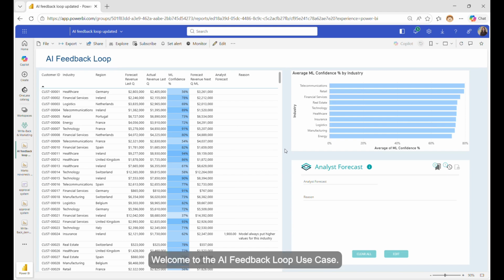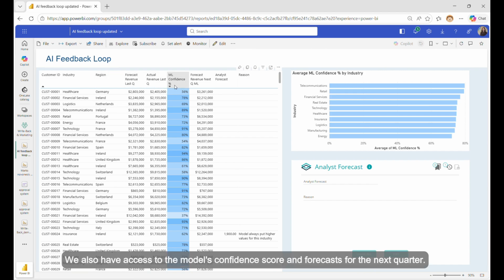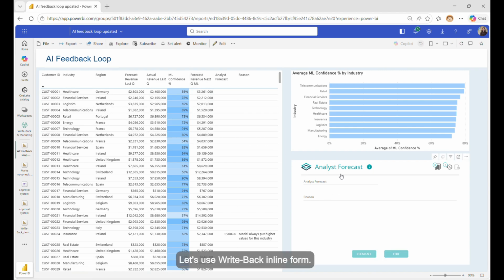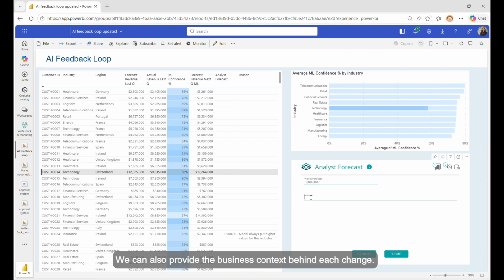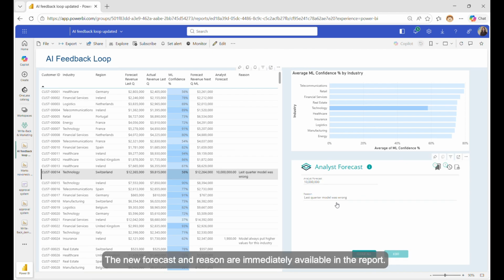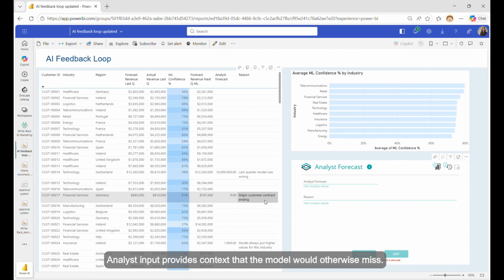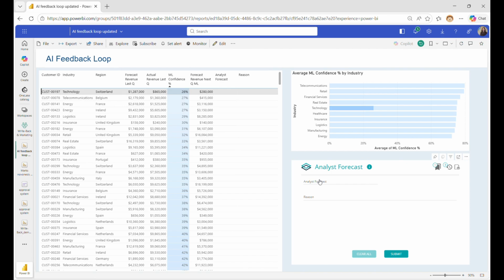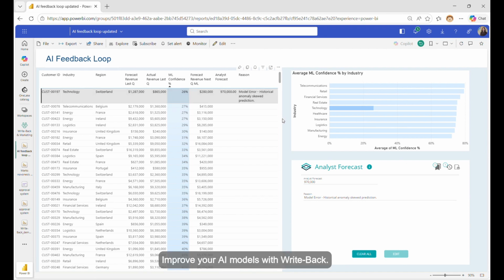(Use Case) IA Feedback Loop | Write-Back for Power BI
See how Write-Back in Power BI enables analysts to create an effective AI feedback loop directly within their reports.

In this use case, analysts review revenue forecasts, identify predictions that need adjustment, and add business context behind each change. With a simple Write-Back form, updates can be submitted directly in Power BI and immediately made available in the report.

This feedback provides AI models with valuable information that may not be captured in the underlying data — such as a customer's contract coming to an end — helping improve future predictions and forecasting accuracy.

Connect human expertise with AI and improve your forecasts with Write-Back.